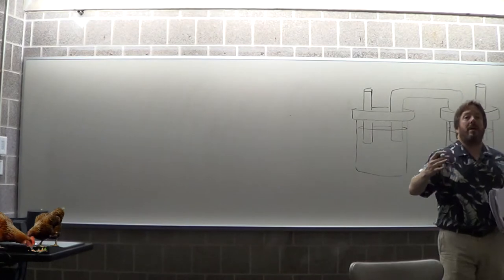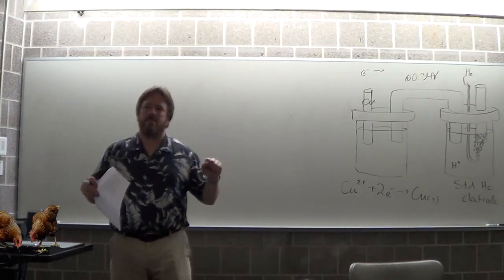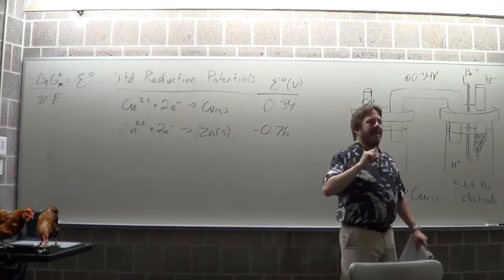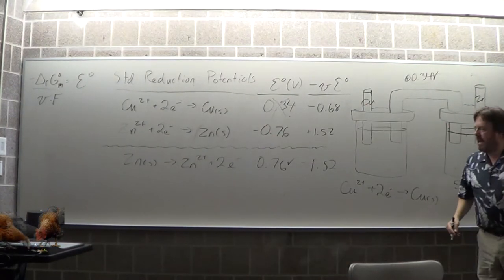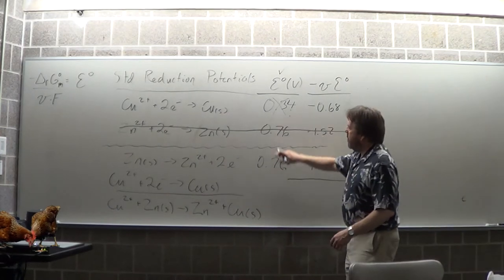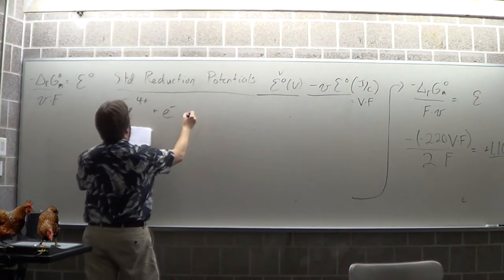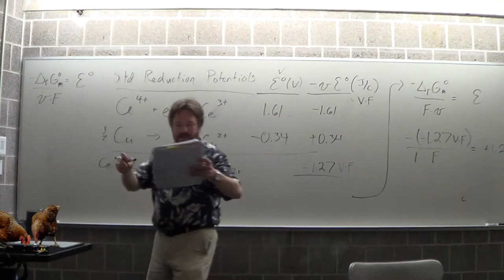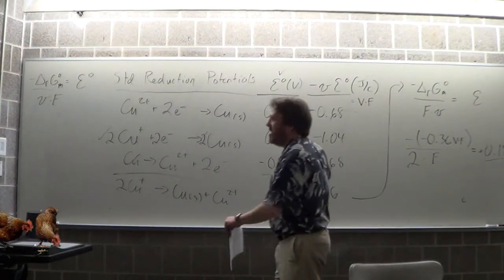Lecture 38- Electrochemical Cell Analysis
Net reactions and voltages of electrochemical cells.